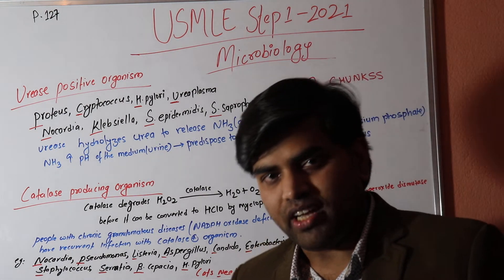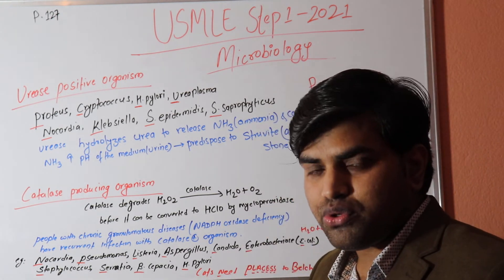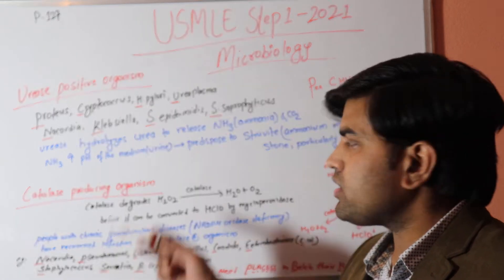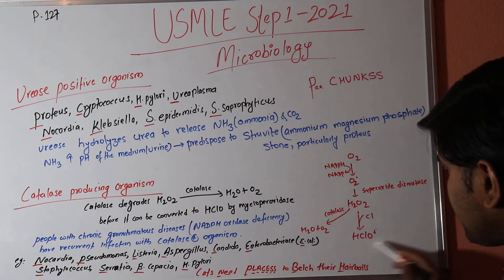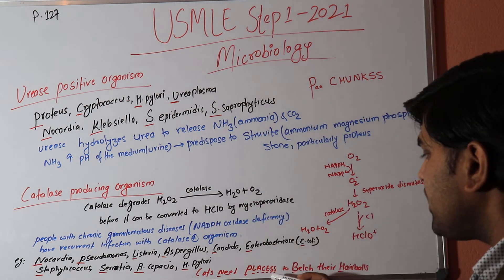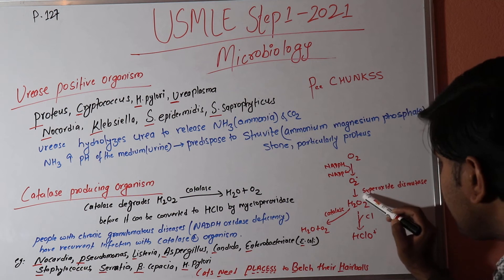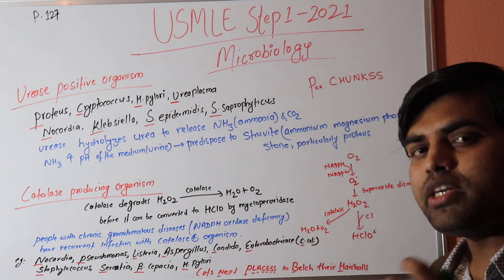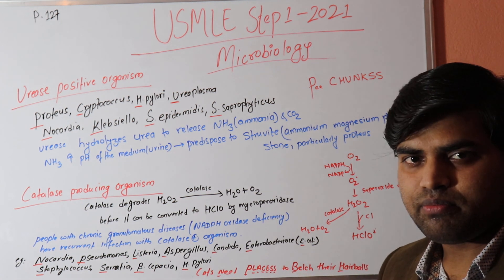Microbiology lecture 6 USMLE First Aid 2021 page 127 (urease and catalase producing organism)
the HOCl is the correct formula of bleach which is the end product of the macrophage killing not HClO
THIS VIDEO CONTAINS HOW URINARY STONE IS FORMED IN UREASE PRODUCING ORGANISM INFECTION AND WHAT IS THE BASIC MECHANISM OF CHRONIC GRANULOMATOUS DISEASES